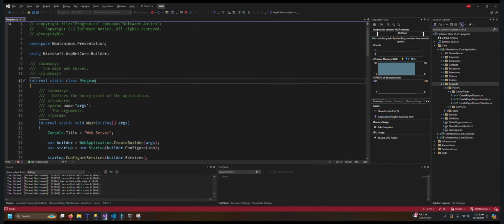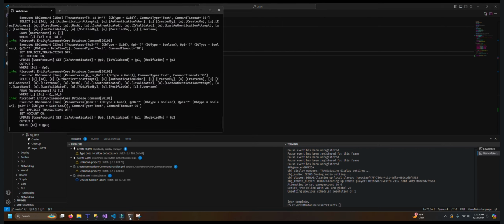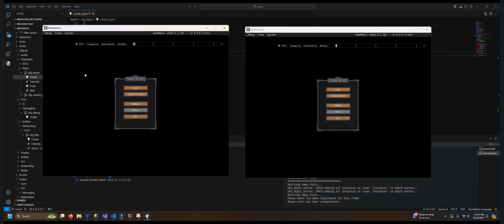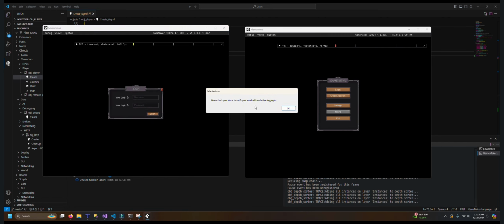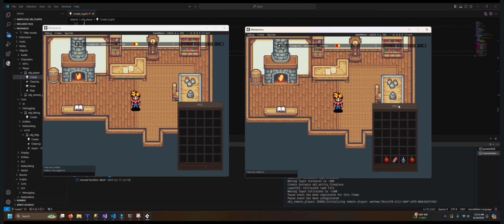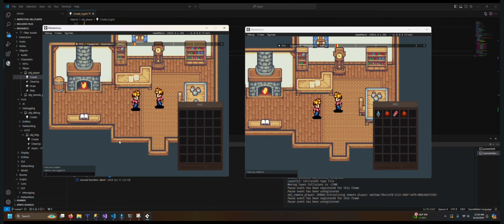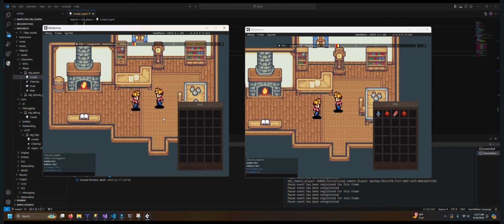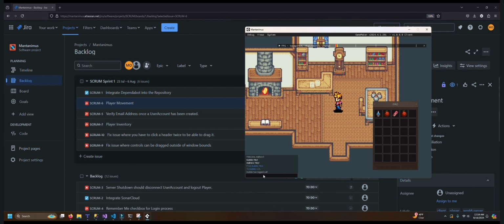An MMORPG made with GameMaker Studio - Devlog #1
I'm not much of a content creator but I'm making an online role playing game using GameMaker Studio 2. Here showcases the very start of the project.

GMTiled2: shorturl.at/F71WR
Stitch for VS Code: shorturl.at/UyPDg